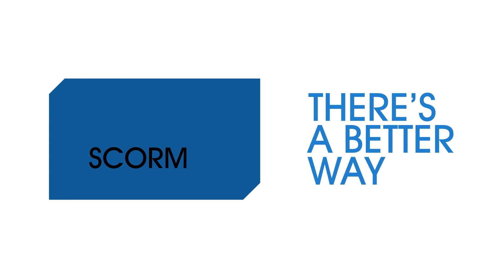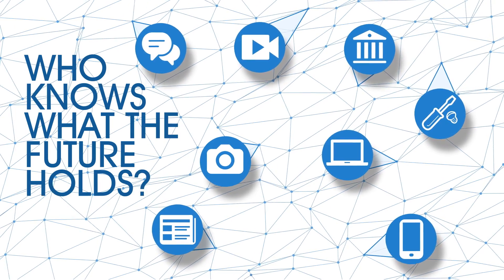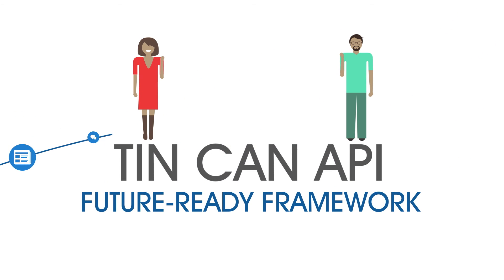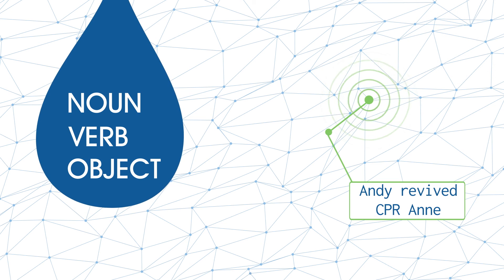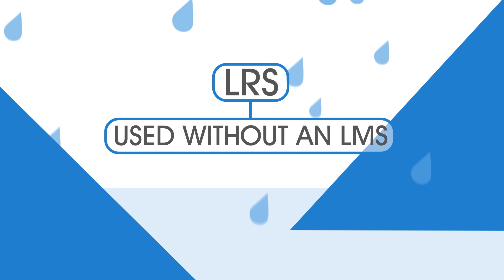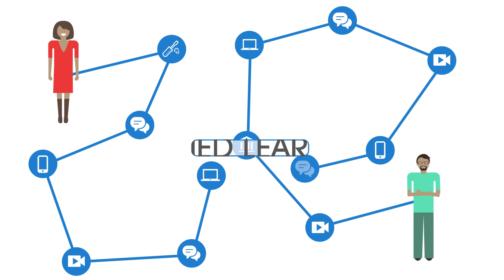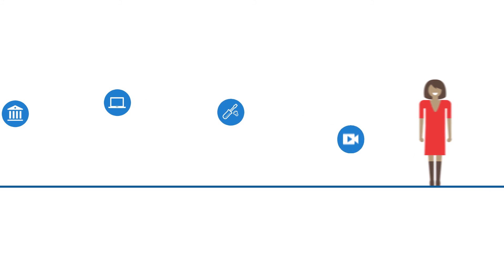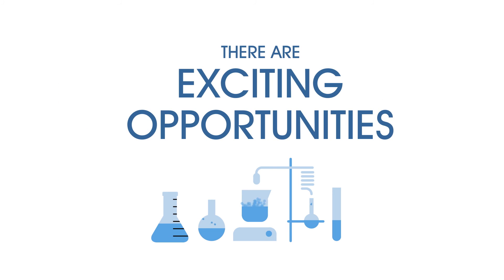What is the Tin Can API and how does Watershed LRS use it?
The Watershed LRS fully realizes the power of the Tin Can API, but what exactly is the Tin Can API? How does the Watershed LRS use Tin Can to help companies learn things about themselves that they couldn't before?

We made a video to help explain the Tin Can, the Watershed LRS, and what they both mean for your organization.